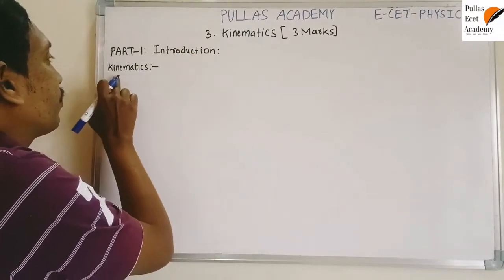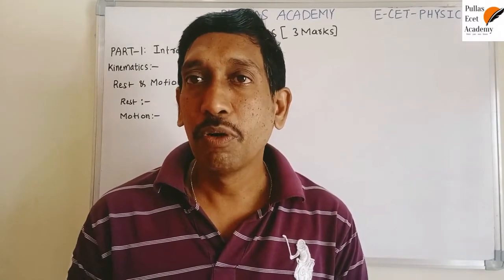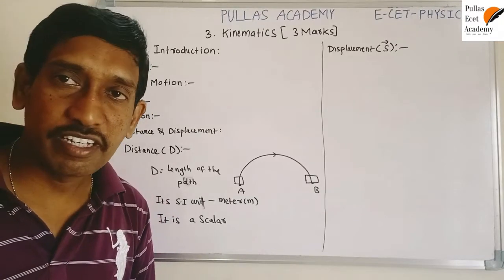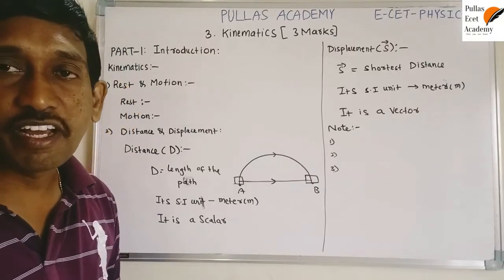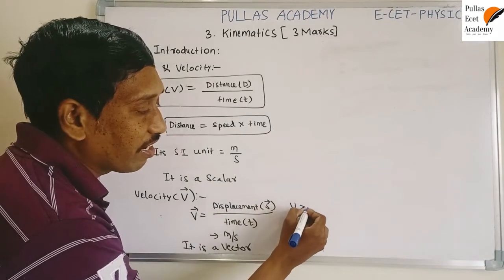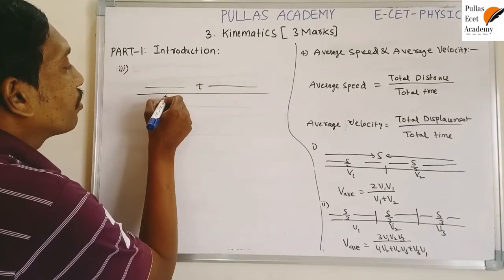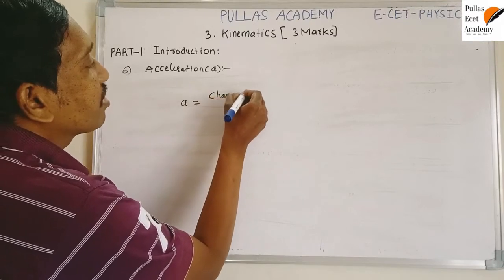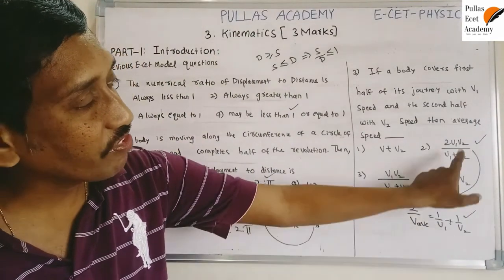KINEMATICS PART 1||PULLAS ACADEMY||ECET 2021